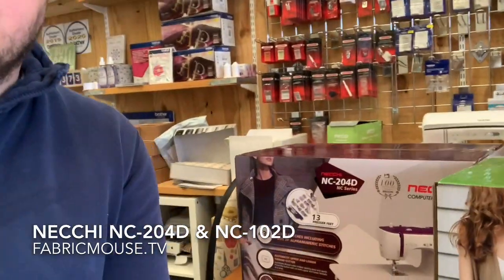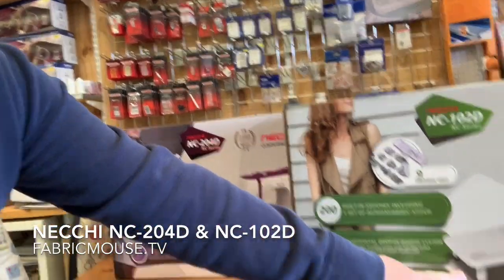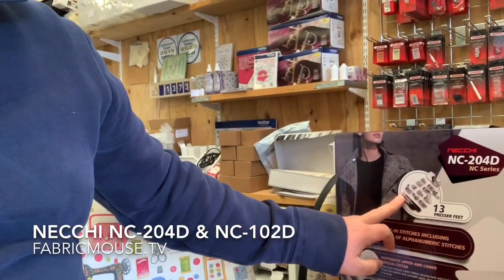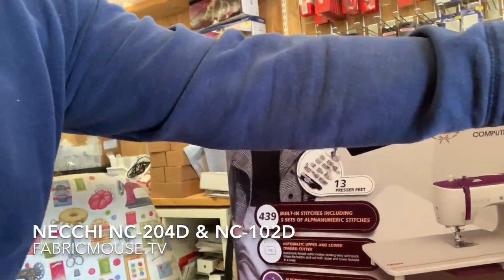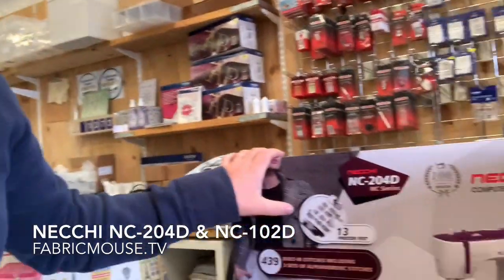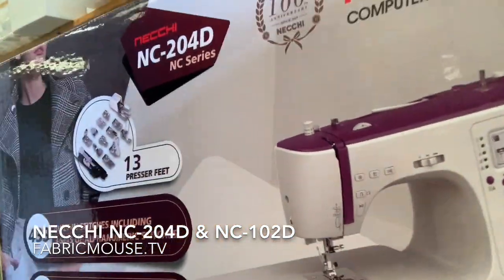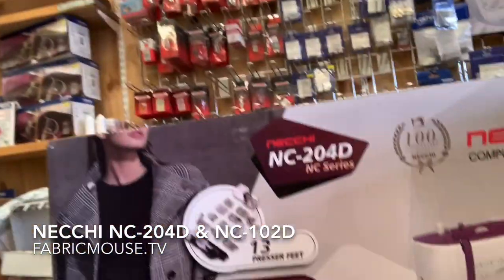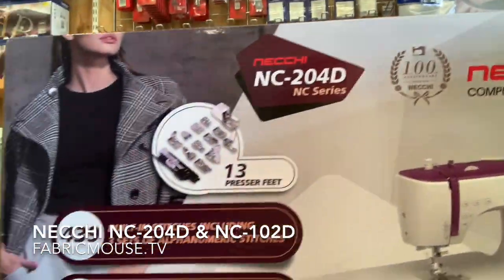NECCHI NC-204D & NC-102D 100th Year Anniversary Sewing Machines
Celebrating 100 years NECCHI have hit the World with a cutting edge line of sewing machines.

NC-102D

NC-204D